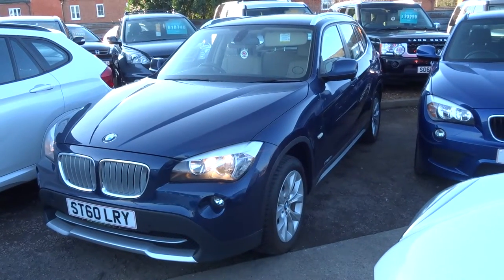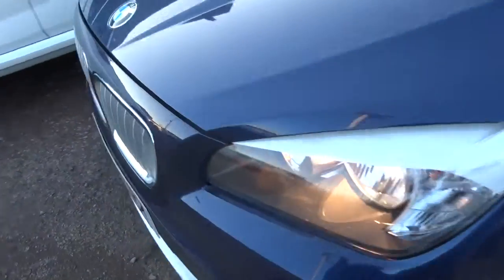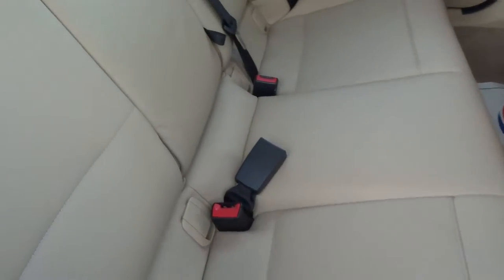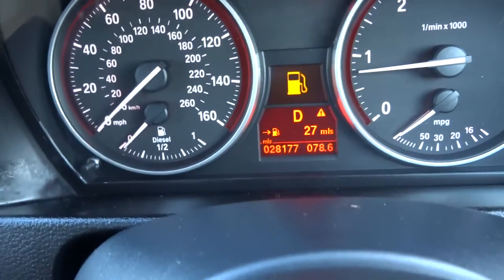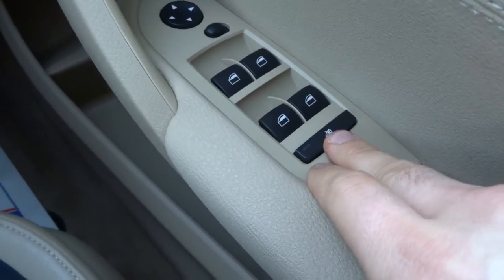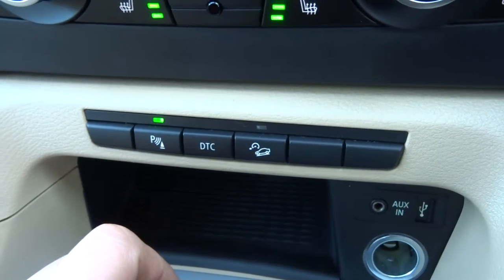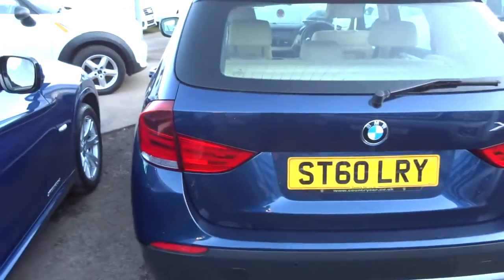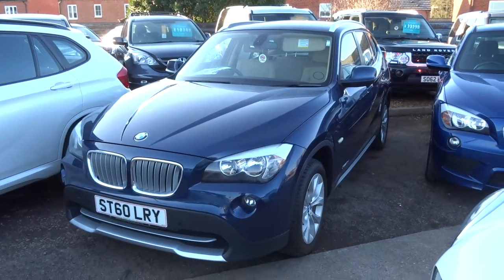Country Car Barford Warwickshire BMW X1 2.0 XDRIVE23D SE 5d AUTO 201 BHP